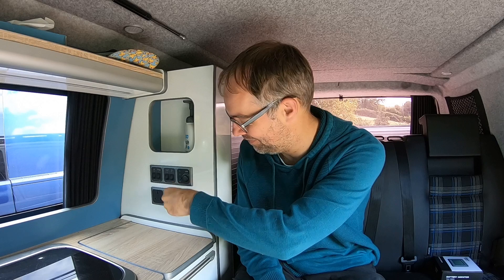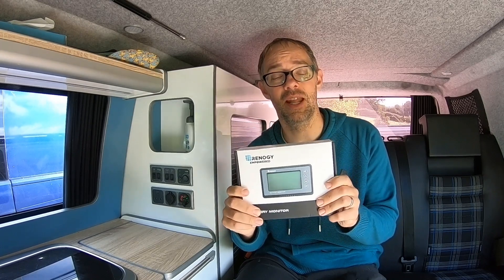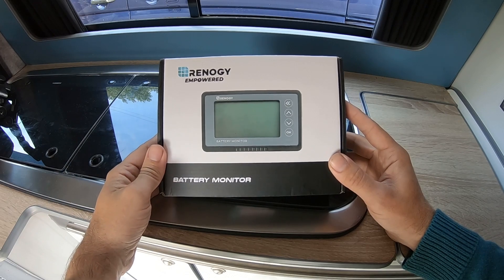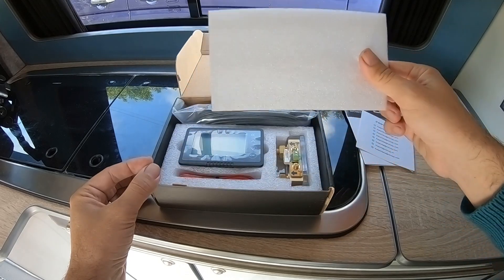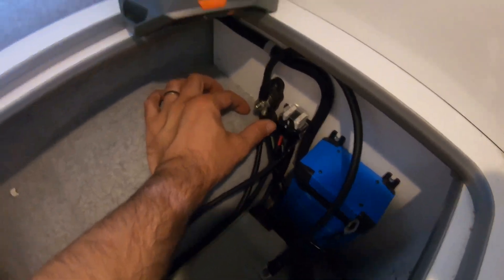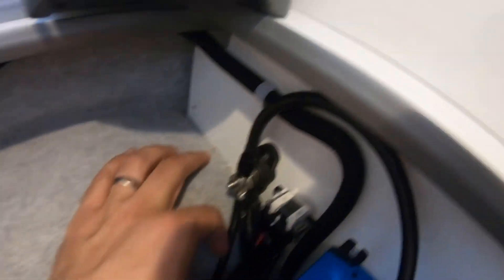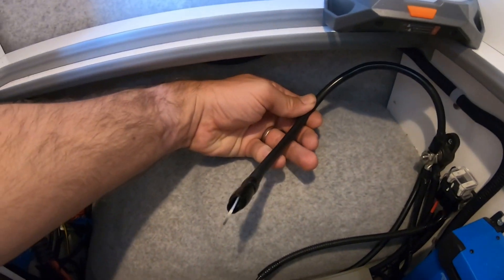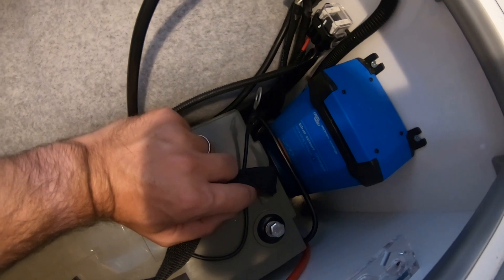Renogy Battery Monitor - How a battery monitor works and how to install in a campervan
Renogy Battery Monitor on Amazon UK

Using a voltage meter to measure the state of your campervan leisure battery can be both inaccurate and confusing. You know what voltage your battery should be but you have no idea of how much energy you are using and how long your batteries are going to last before they are fully depleted.

You can get a better understanding of your energy usage and manage your leisure battery by using a battery monitor. A battery monitor measures the amount of energy going into and out of your leisure battery, and by keeping count it can accurately give you a State of Charge (SoC) value as a percentage of your total battery capacity.

The Renogy battery monitor uses a battery shunt which is capable of measuring loads of up to 500A, and the display panel can not only show you the SoC percentage, but also the current battery voltage, current reading, load power rating, and time remaining until empty.

Much like the in-home display on your smart meter, once you can measure your energy usage in your campervan you can be more aware of it. We have a number of high-draw appliances such as our 12v compressor fridge and our diesel heater, but the smaller current devices such as USB chargers that have been left on can soon add up and deplete your reserves.

In this video I show you what's included in the Renogy battery monitor package, explain how it works, and show you how I installed it in our self-converted Volkswagen T4 campervan.

If you have any questions please leave a comment or reach out on our Instagram channel and we will do our best to get back to you as soon as possible.

John @ T4 Family